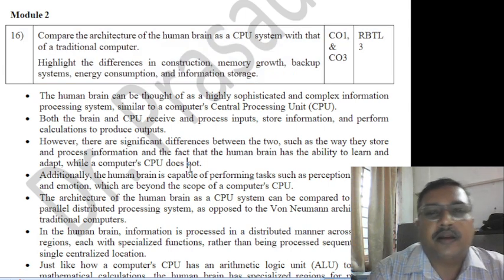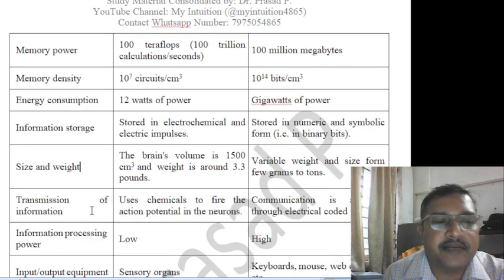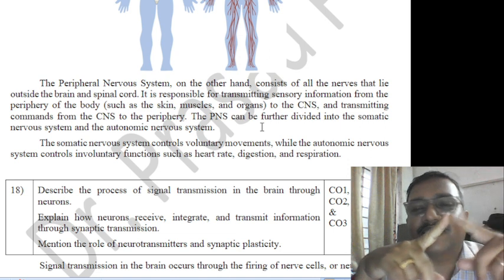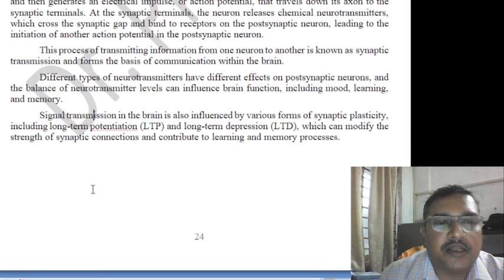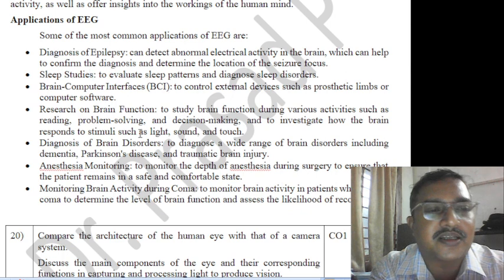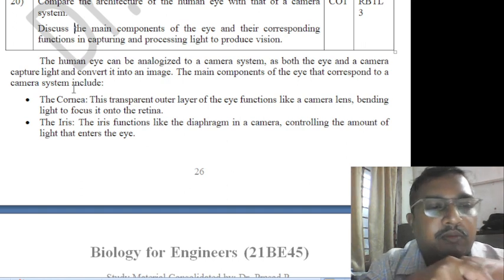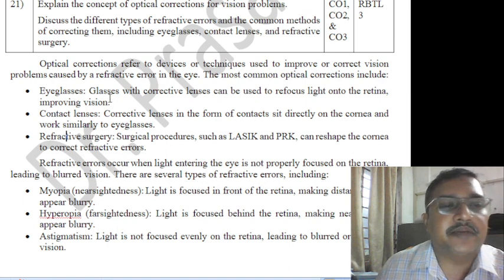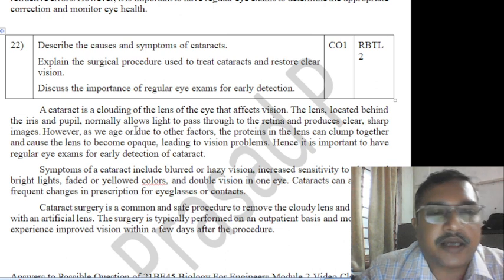21BE45 Module 2 P1 Questions and Answers Biology for Engineers VTU